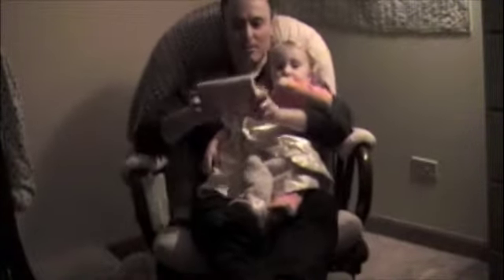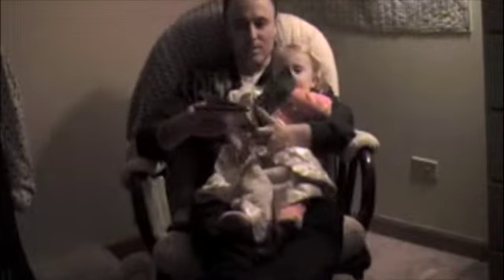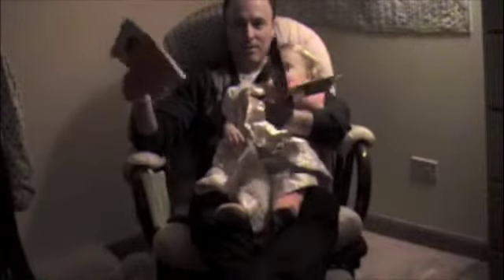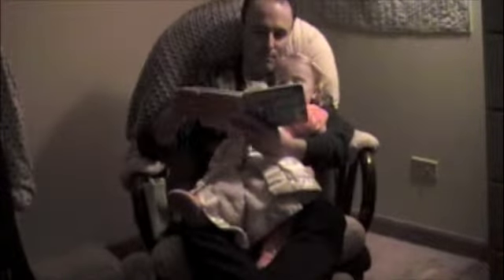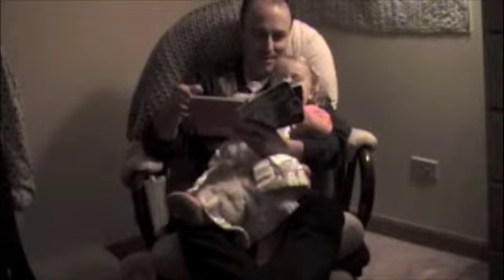Reading to Julia Feb 2011